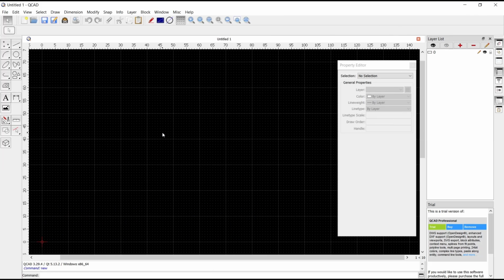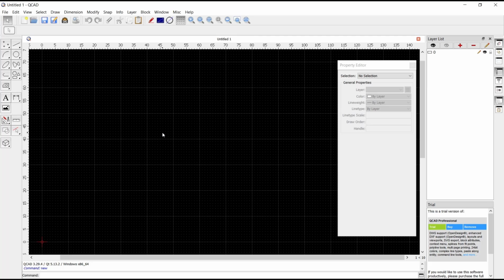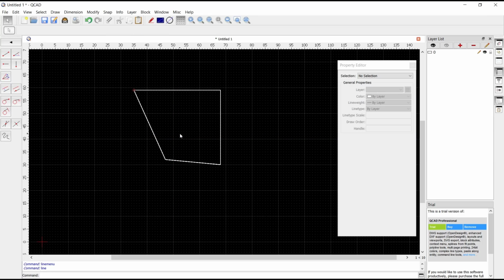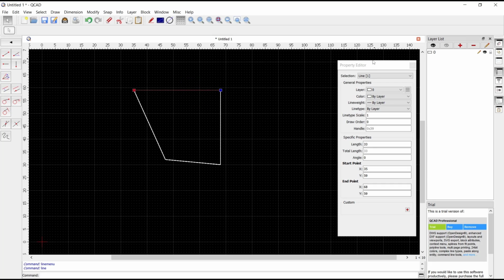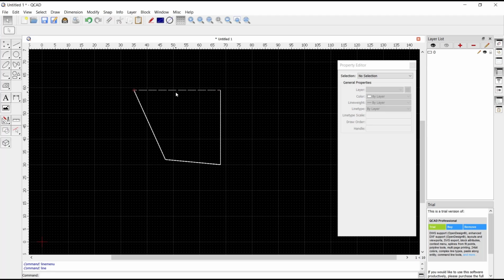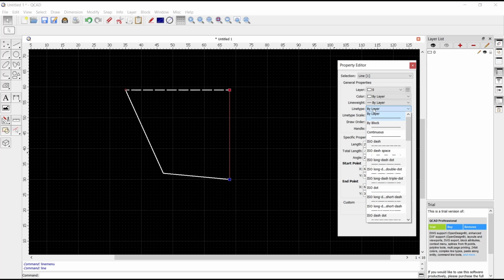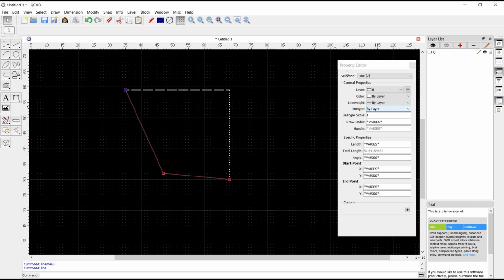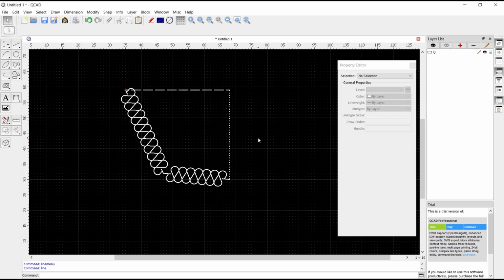QCAD How To Change Linetype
Learn how to change linetypes in QCAD with this step-by-step guide. Explore different linetypes and how to apply them effectively in your technical drawings.